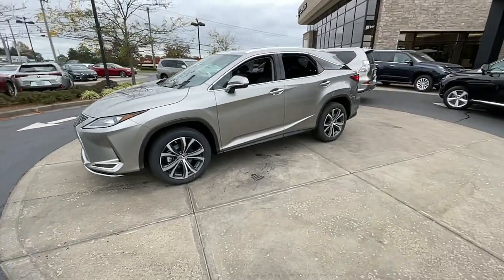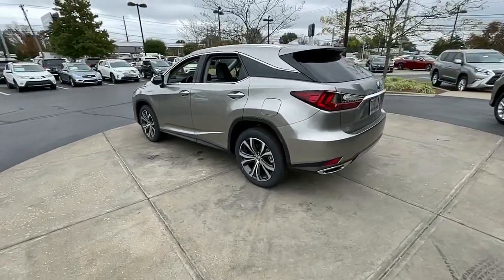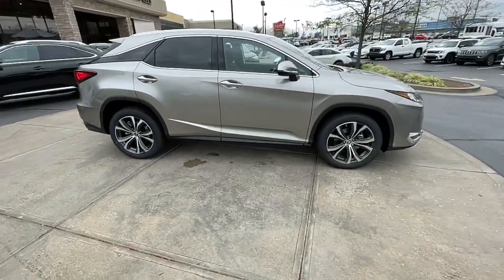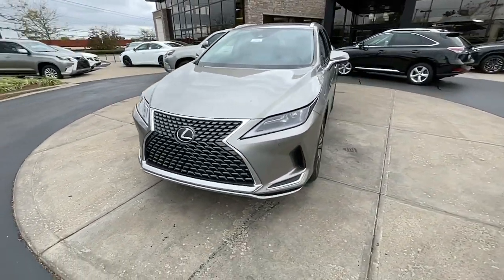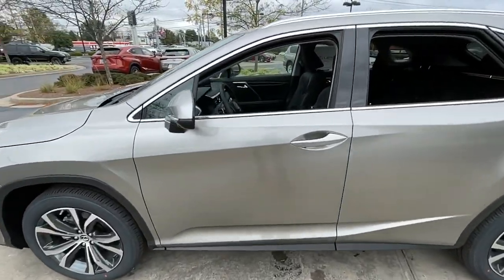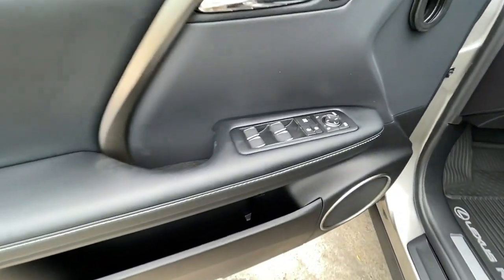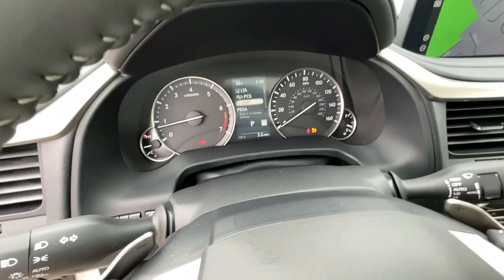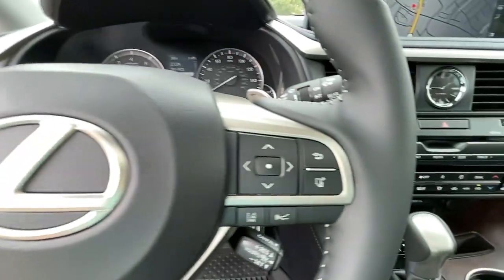2022 Lexus RX Lexington, Wyandotte, Colby, Becknerville, Clintonville, KY X29800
Atomic Silver New 2022 Lexus RX available in Lexington, KY at Lexus of Lexington. Servicing the Lexington, Wyandotte, Colby, Becknerville, Clintonville, KY area.

1264 E New Circle Road